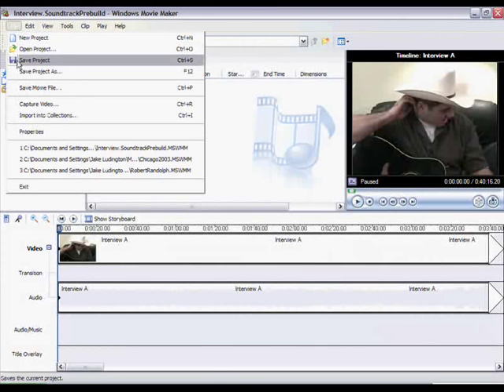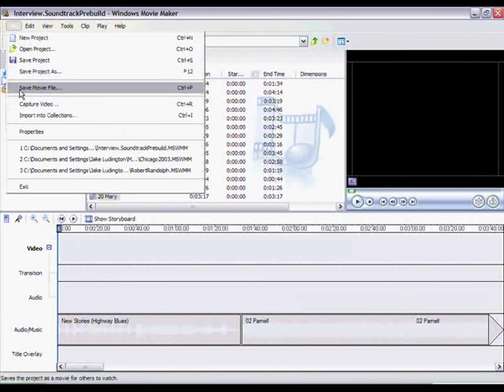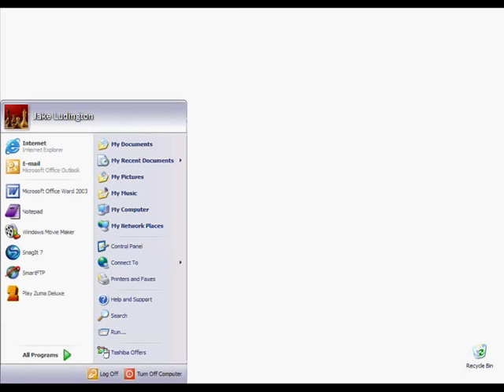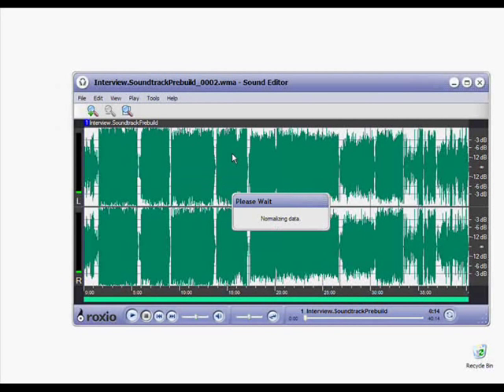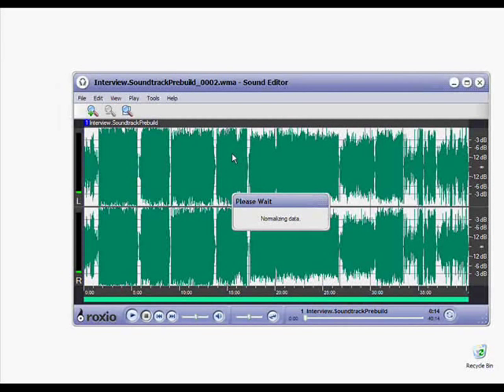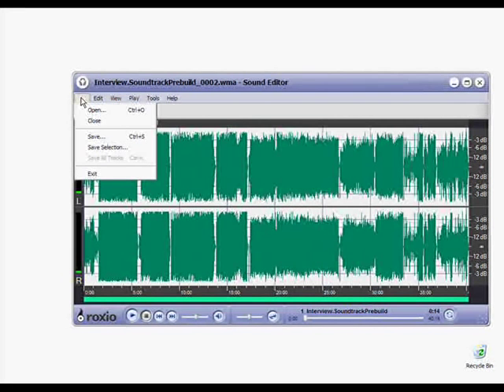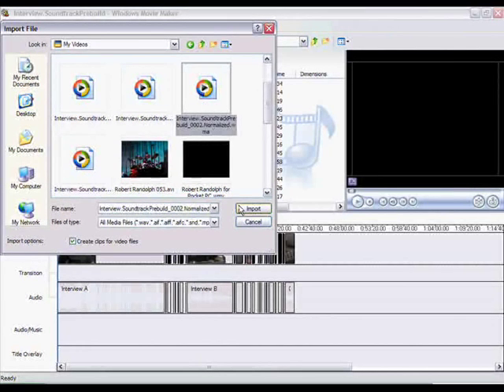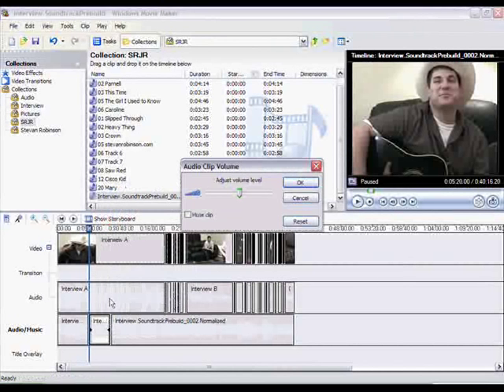Normalizing Windows Movie Maker Soundtrack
Tutorial on normalizing the soundtrack audio in the Windows XP version of Windows Movie Maker